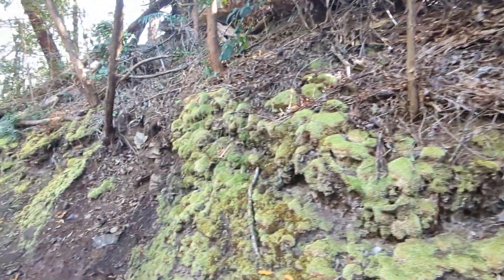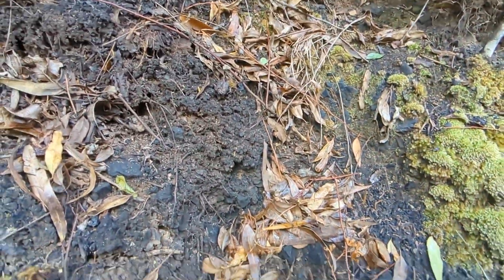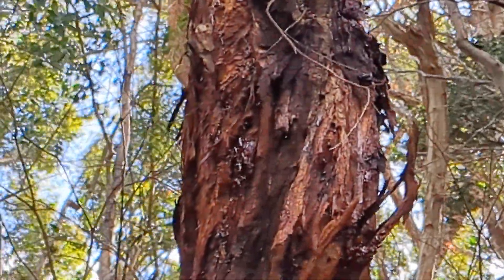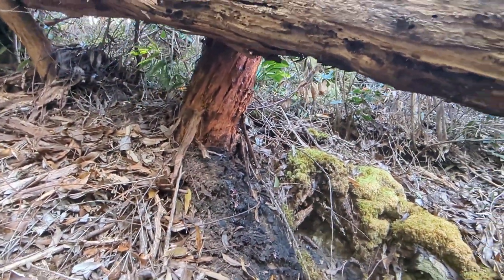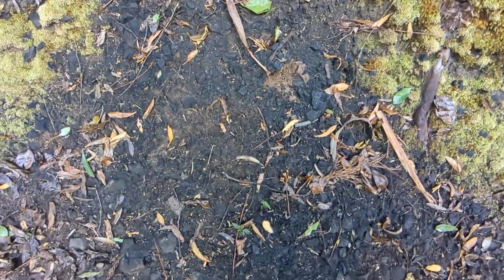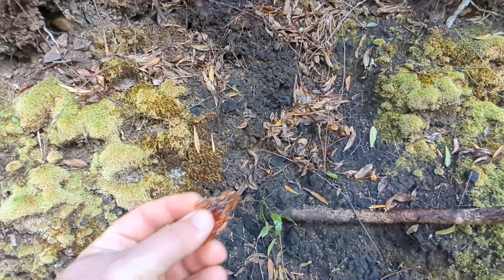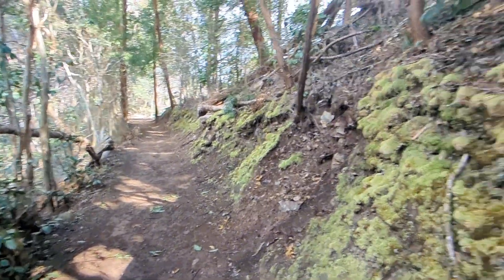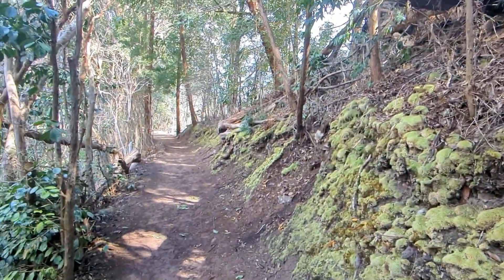Is this shale in Hawai'i? The Scientific Method on the move.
I promise it's not just dark black basalt outcropping.